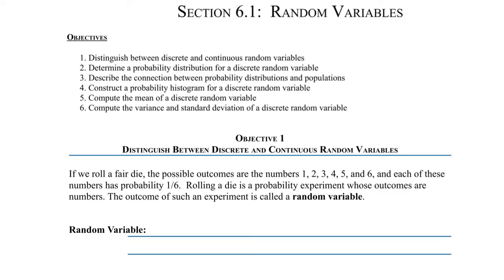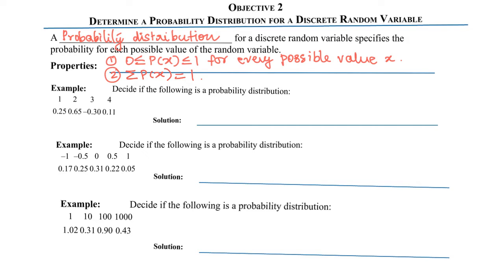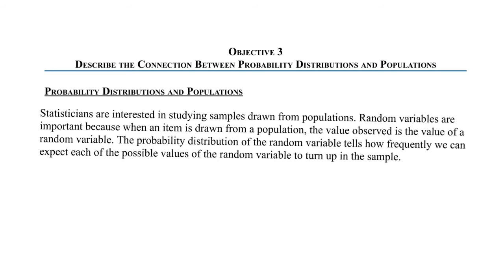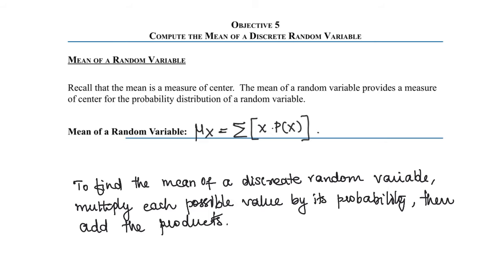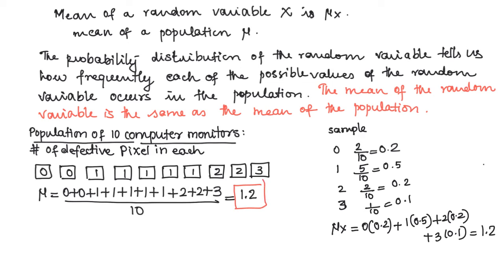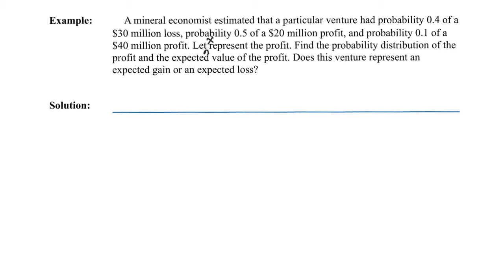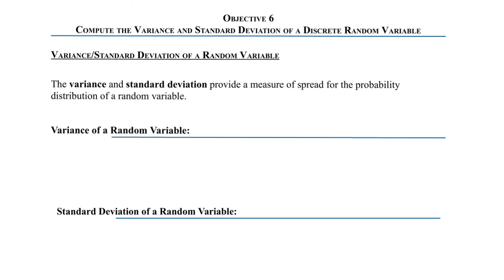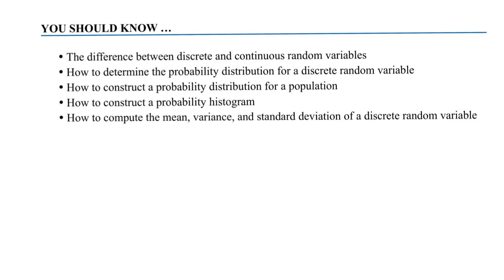Math 13 6.1 Random variables